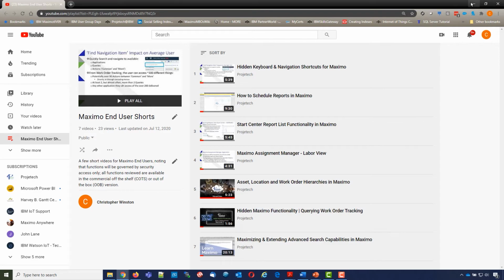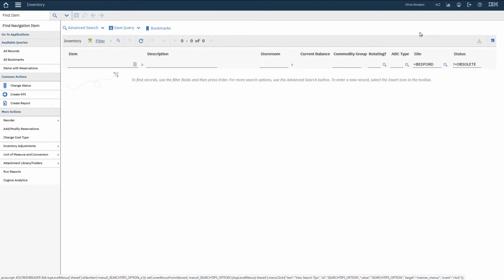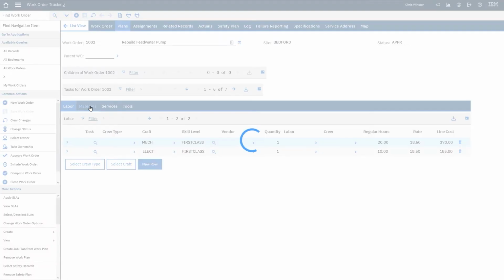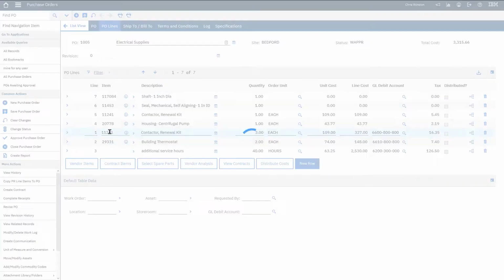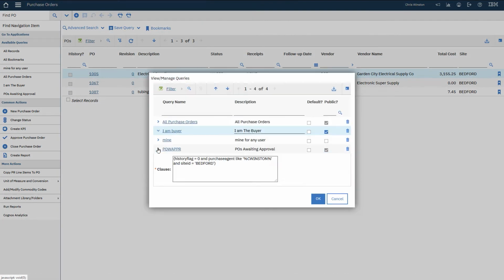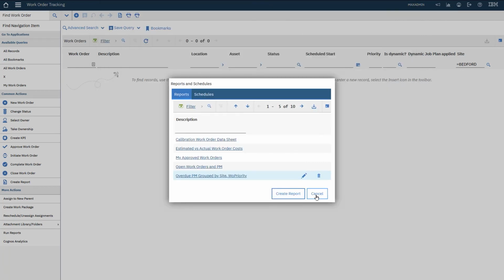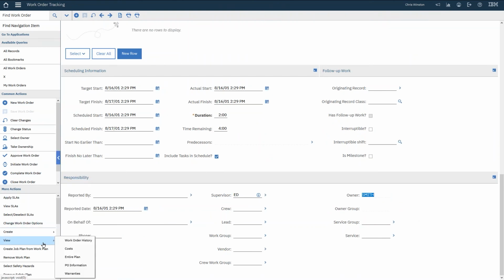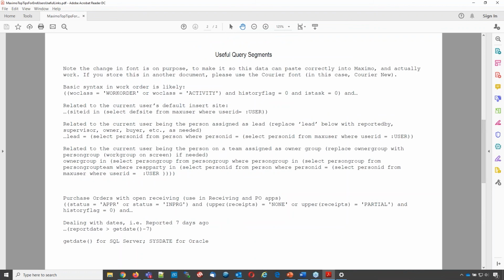Top Tips for Maximo End Users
Maximo end users face numerous changes now including new responsibilities in addition to old ones, remote work requirements, and lack of on-going training to keep them current.  Of the more than 200 core applications, the largest group of users will be end users who access less than 30 of those applications, and update fewer than 15.

There are many things in common that work the same way in each application, as well as a few nuances. Today, we will dig into a few popular topics such as defaults (application and query); navigation enhancements; querying: list tab, advanced search, where clause, saving, and creating it as a result set on your start center; statuses and the historyflag; select field assistants and more. Here are a few short videos to get you started